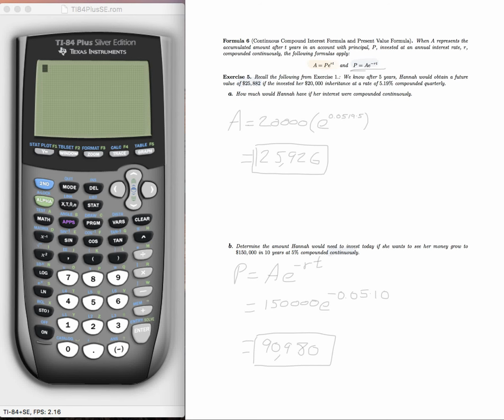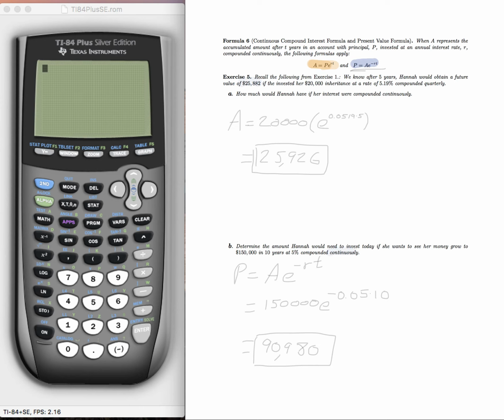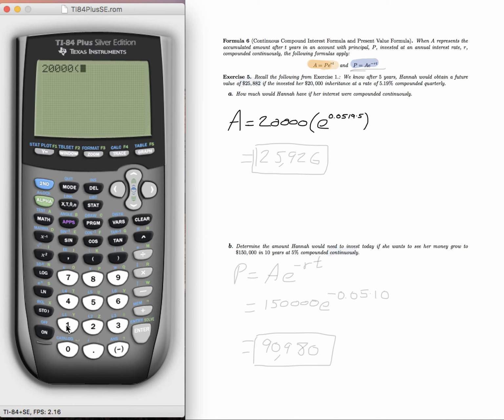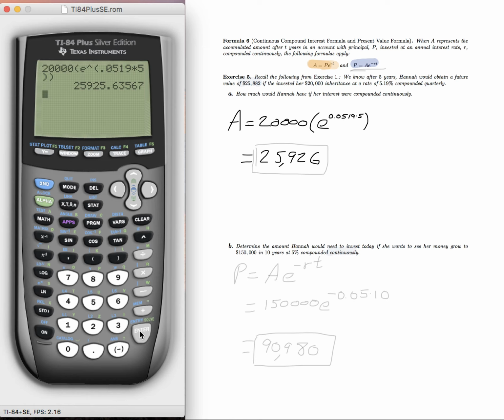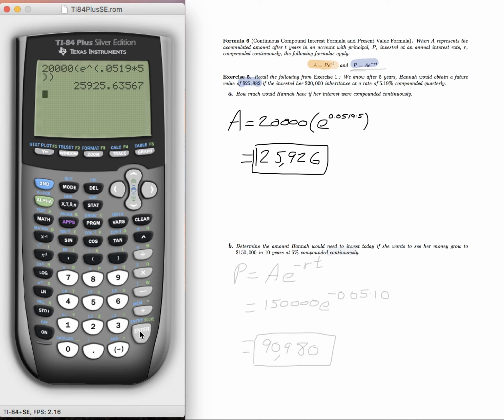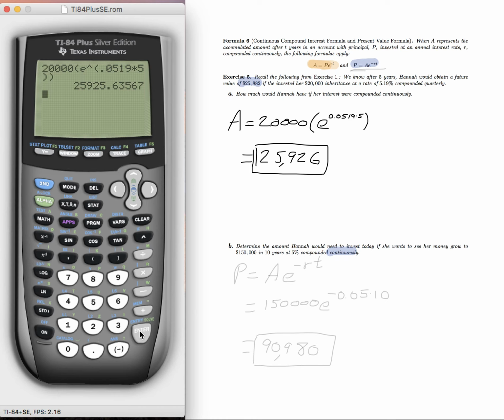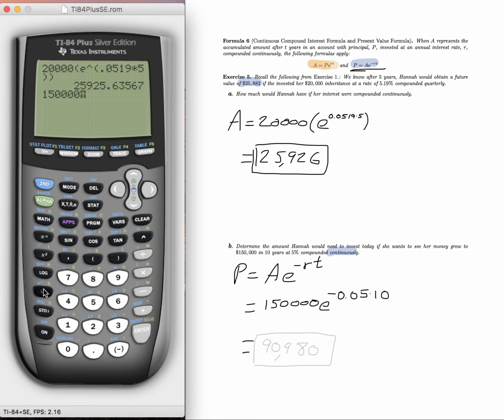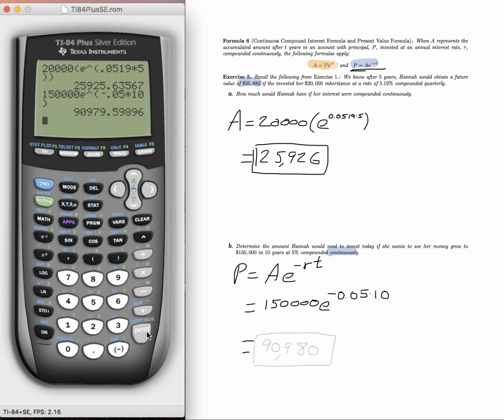6.5 Part 4